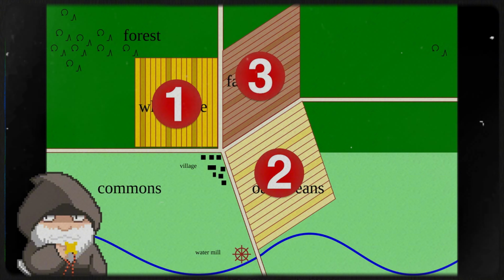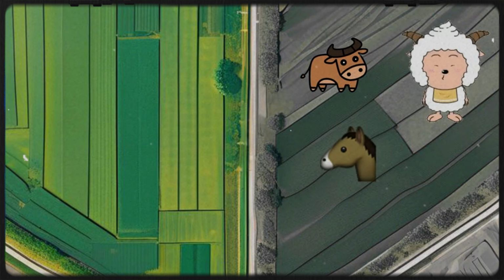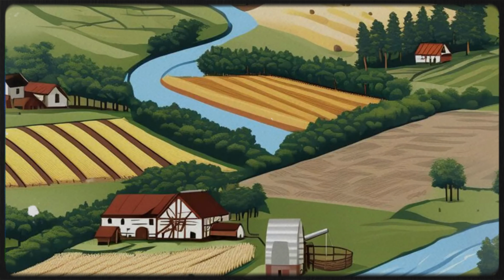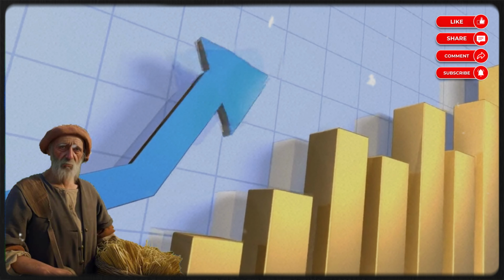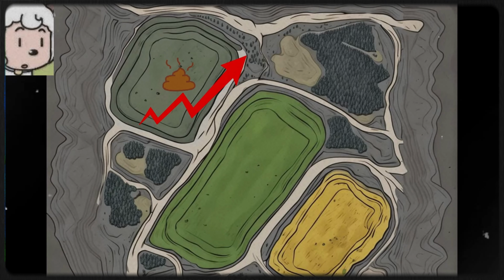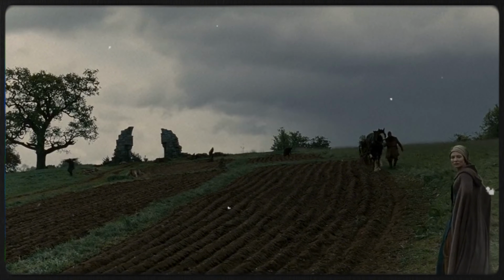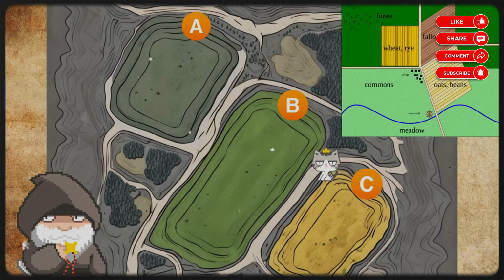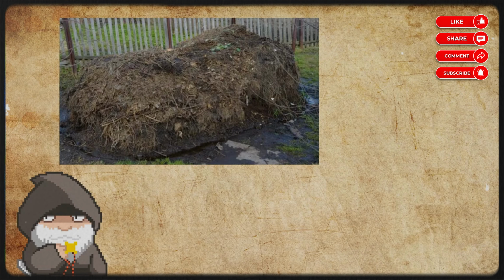Medieval Farming Explained: The Three-Field System | Medieval Times Explained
Step into the boots of a medieval Manor Lord and learn the secret to a prosperous and sustainable estate: the revolutionary three-field system.

Guided by your loyal advisor, this video breaks down how this vital agricultural technique worked. We'll explore the transition from the older two-field system and uncover the genius of rotating crops like wheat, legumes, and leaving a field fallow to restore fertility. Follow a year in the life of your farmer, Sam, to see the plowing, sowing, and harvesting schedule that defined medieval life and fueled kingdoms. This is a must-watch for fans of history, strategy games, and anyone curious about farming in the Middle Ages.